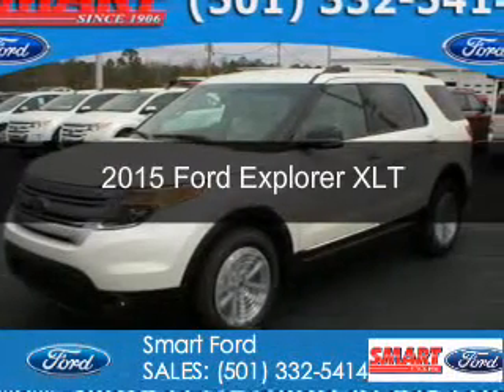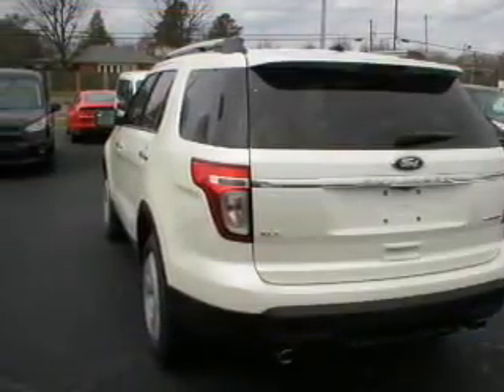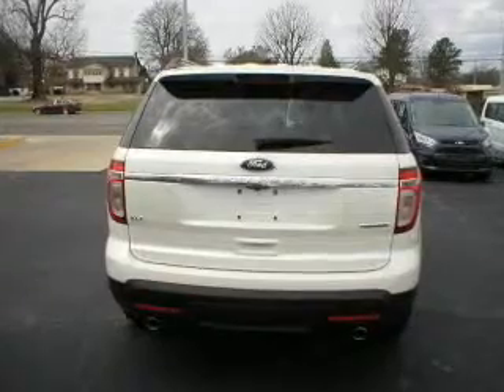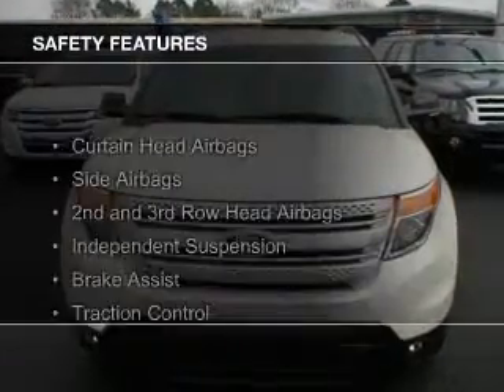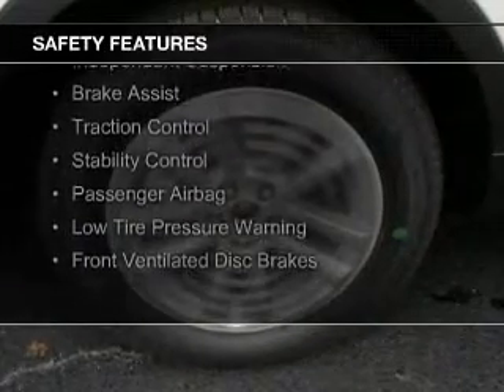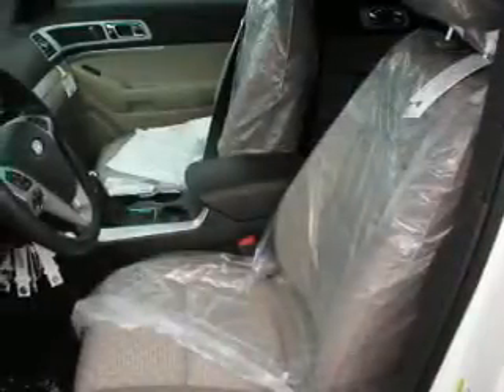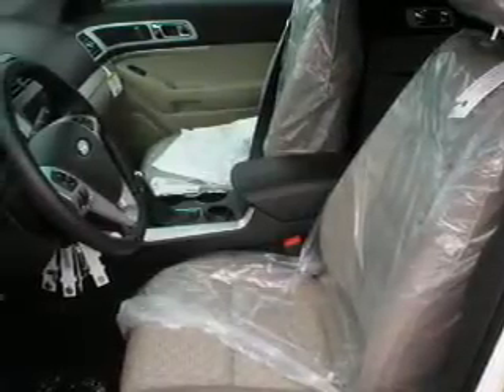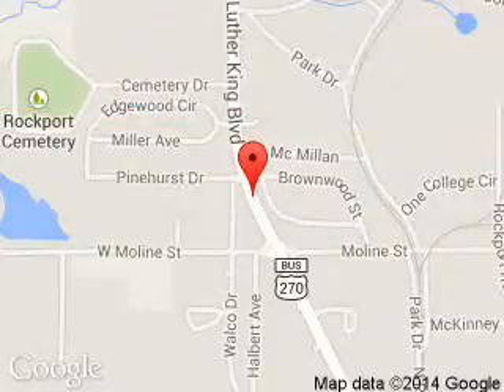2015 Ford Explorer - Malvern AR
Phone:
Year: 2015
Make: Ford
Model: Explorer
Trim: XLT
Engine: 3.5 liter 6 cylinder 24 valve
Transmission: 6-Speed Automatic
Color: White
Mileage: 315
Address:
1103 Martin Luther King Blvd.